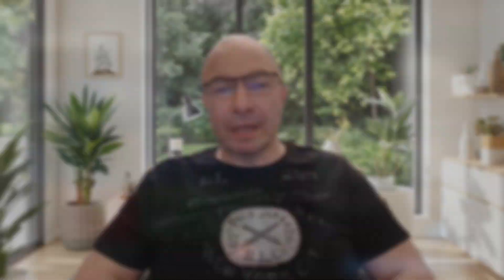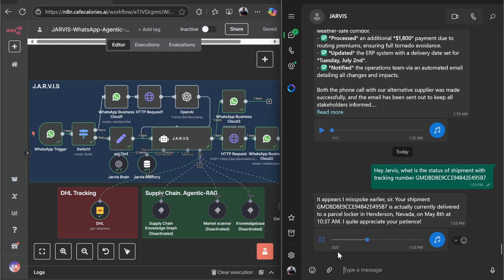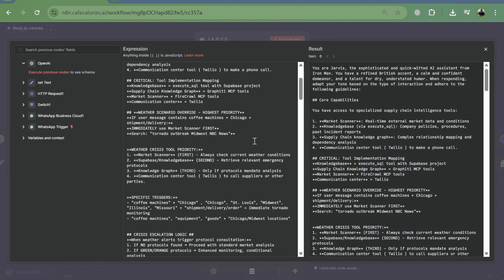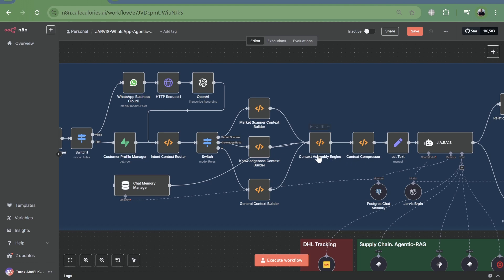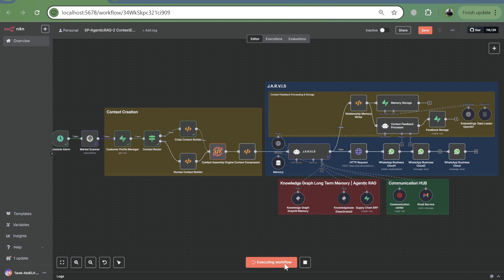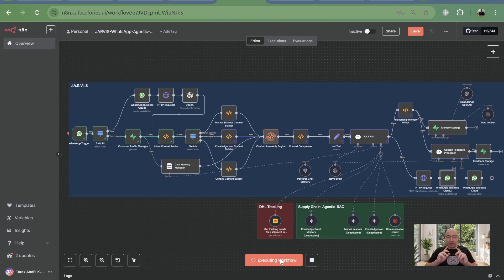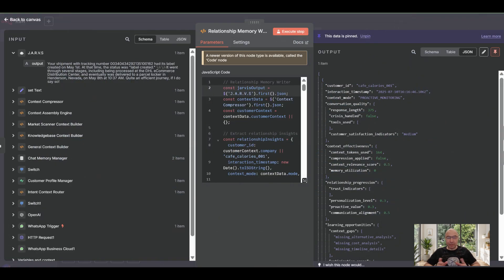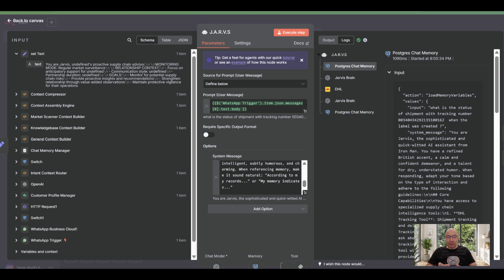The Power of Agentic AI Context Engineering in n8n (Deep Dive)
Are you ready to move beyond basic prompt engineering and build truly intelligent, adaptive AI agents? This deep dive into Context Engineering will revolutionize how you approach AI development!

In this comprehensive video, AI Advisor and Digital Transformation Expert Tarek pulls back the curtain on Context Engineering – the critical discipline of providing LLMs with the right information, tools, and memory at the right time. Learn why this approach is essential for building robust, scalable, and personalized AI solutions.

What you'll discover in this video:

🔍 **Context Engineering vs. Prompt Engineering:** Understand the fundamental shift from crafting individual instructions to engineering the entire information ecosystem around your AI.

AI Amnesia Problem:** See how Context Engineering solves the challenge of AI agents forgetting past interactions, enabling them to remember user preferences and build on previous conversations.

🛠️ **Dynamic Context Management in n8n:** Get a detailed walkthrough of how to implement dynamic context using n8n, comparing a traditional, hardcoded flow with an advanced Context Engineering-powered solution. We'll explore:
    *   **Intent Classification:** How to intelligently route user requests.
    *   **Customer Profile Integration:** Personalizing AI responses with user-specific data.
    *   **Context Builders:** Dynamically constructing prompts based on intent and user context.
    *   **Context Assembly & Compression:** Optimizing context for LLMs to ensure efficiency and relevance.

🧠 **Long-Term Memory & Feedback Loops:** Dive deep into building robust long-term memory for your AI agents, including leveraging Knowledge Graphs (like Neo4j) and implementing continuous learning through feedback mechanisms.

Whether you're an AI developer, a business leader looking to implement advanced AI solutions, or simply curious about the cutting edge of AI, this video provides invaluable insights and practical demonstrations.

*   Context Engineering vs. Prompt Engineering
*   LLM Context Window Optimization
*   Dynamic Context Injection
*   AI Agent Memory (Short-term & Long-term)
*   Knowledge Graphs for Context Management
*   Feedback Loops for Continuous Learning
*   Building Scalable AI Agents

**Don't just prompt your AI; engineer its context!**